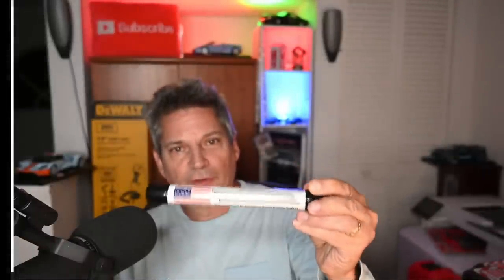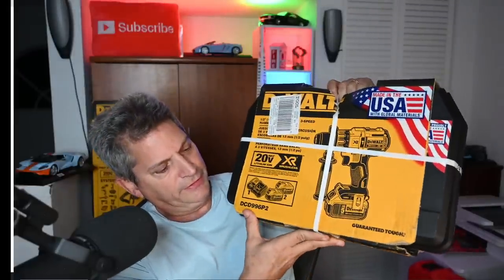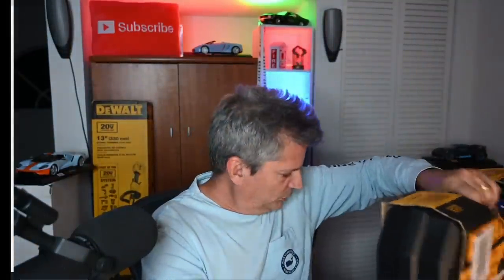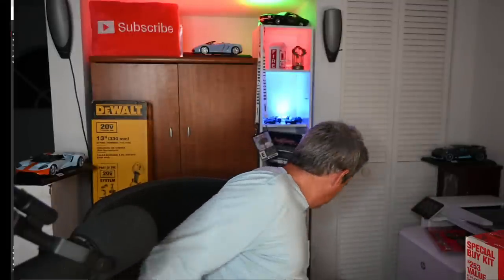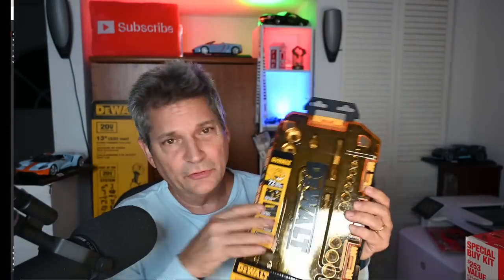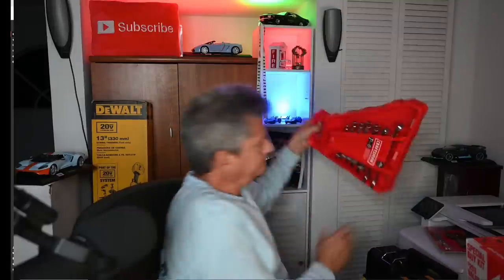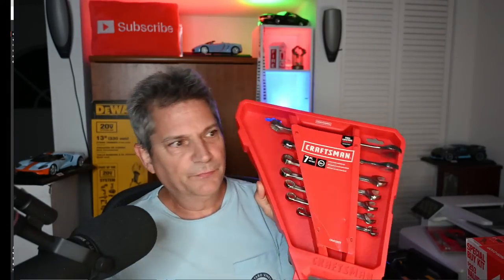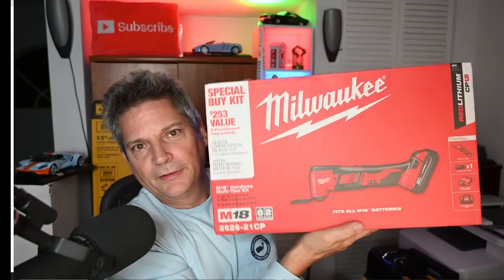Tool Talk, Giveaway Winners Announced! DeWalt, Milwaukee, Ryobi, Craftsman 2020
Now we have our 100000 subscribers and our youtube silver play button, it's time to give back to the tool community. In this free 100,00 subscriber tool giveaway announce all the winners who entered to win 1 of 16 free tool prizes. It ended at 8 PM, then we chose the winners live in the live stream. We answered your questions about tools and remodeling and repairs, anything goes.

We appreciate you supporting our efforts to continue to bring you world class tool reviews, remodeling and repair videos, and shop with me videos looking for the best discount tool deals.

1) Craftsman 105-piece Chrome Mechanics Toolset CMMT12023
Winner: Jonas Alarcon, CA

2) TOUGHSYSTEM 2.0 Medium Toolbox DWST08400
Winner: Mehmet kilic, NY

3) TOUGHSYSTEM 2.0 Small Toolbox DWST08165
Winner: Ryan Stephens, GA

4) Craftsman 7 PC. METRIC COMBINATION WRENCH SET CMMT12072
Winner: Edward V, Puerto Rico

5) CRAFTSMAN 7-Piece 12-Point Standard (SAE) Standard Combination Wrench Set CMMT12062
Winners: Carol Clark & Randy Soriano

6) CRAFTSMAN 1.5-in Scan Depth Metal and Wood Stud Finder CMHT77621
Winner:
7) DeWalt DWMT45034 34 piece Socket Drive Set
Winner: Steven MacDonald, MI

8) Bosch DSB5009 9-Piece Daredevil Spade Bit Set
Winners: PeterJ, CA & Ray Boske, IL

9) Lufkin Shockforce Nite Eye Tape Measure 2-Pack, 16-ft and 25-ft L111625BSET2
Winners: Michael Clapp, MI & Jonathan Berg, Canada

10) Milwaukee 2457-20 M12 12-Volt Lithium-Ion Cordless 3/8 in. Ratchet (Tool-Only)
Winner: Rodolfo Zamora, CA

11) Milwaukee 2553-22 M12 FUEL Brushless 1/4 in. Hex Impact Driver Kit w/Two 2.0Ah Batteries, Charger & Hard Case
Winner: Ryan Bulyca, MT

12) Dewalt DCST925B 20V Cordless String Trimmer (Tool Only)
Winner: Chris Muller

13) Ryobi RY120350 ONE+ 320 PSI 0.8 GPM Cordless Power Cleaner (Tool Only)
Winner: Allan Areon, NY

14) Ryobi RY31F04 Pressure Washer Foam Blaster
 Winner: Jake Schipper, WI

15) 100,000 Subscribers Giveaway YouTube - 1 Can Lysol Disinfectant Spray 19 Oz.

16) 1 Canister Clorox Disinfecting Wipes
Winner:  Luis Yip, NJ